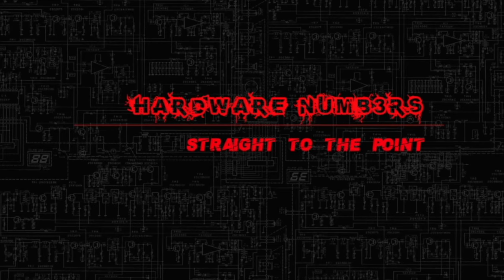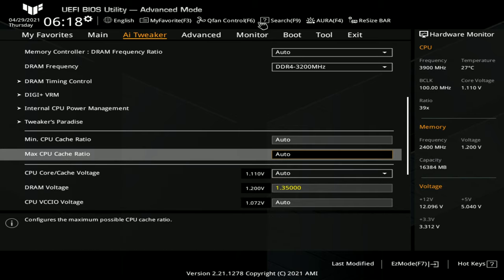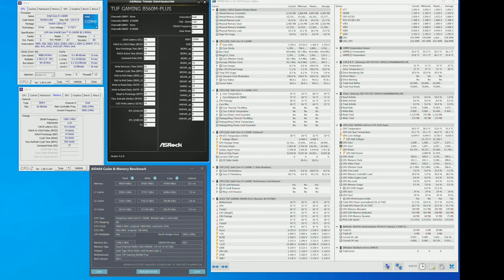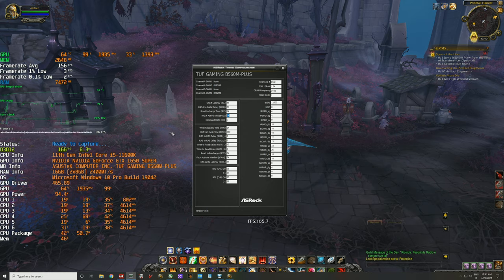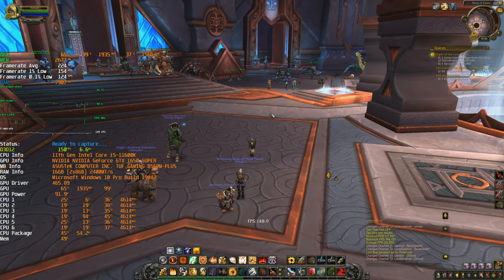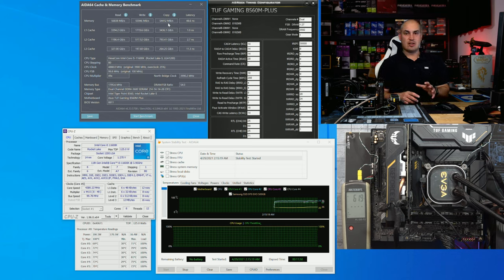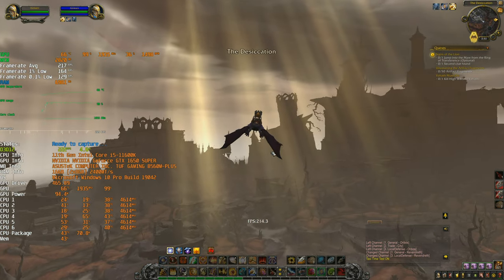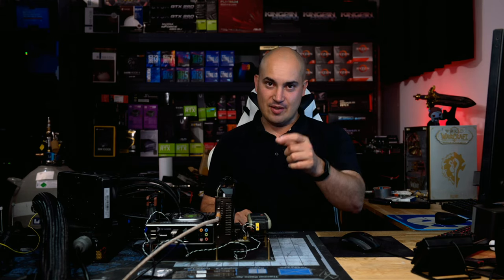Asus TUF B560M Bios Overview, Setup, Memory Tuning and VRMs Test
Looking for a good budget motherboard for the latest 11th get Intel CPUs? Here you can find all you need to know about the Asus TUF B560M, the most important bios settings, memory tuning and overclock capability, how strong the VRMs are and some gameplay of World of Warcraft before and after the memory Overclock.

Timestamp:
0:00 Intro and Test Goals
1:17 System Base Specs and Motherboard Overview
3:05 Bios first setup and update
3:49 Bios overview, what do you really need to know
7:20 First VRM Test and Auto voltage issue
10:20 World of Warcraft Test and Gameplay at XMP
15:27 VRM Test done right (manual vcore)
18:03 World of Warcraft Test and Gameplay at 3600MHz C14 Gear 1
20:24 Final thoughts and upcoming projects

The base systems:

Asus TUF B560M Plus
Asus TUF Nvidia GTX 1650 Super
GSkill Flare X 3200MHz C14 2x8GB
EVGA Supernova G2 1600W